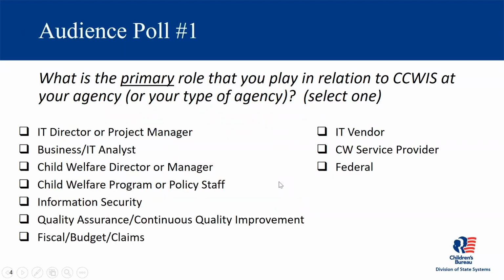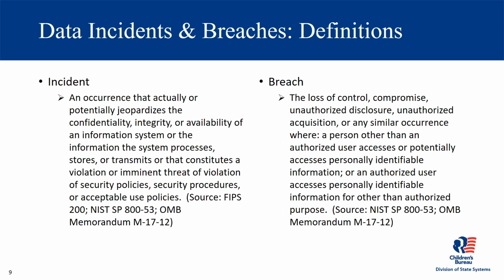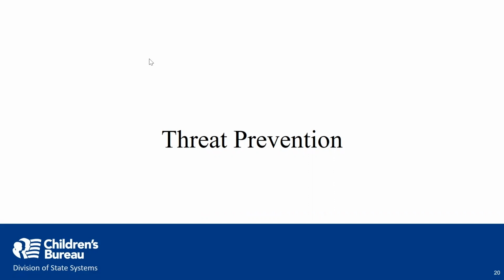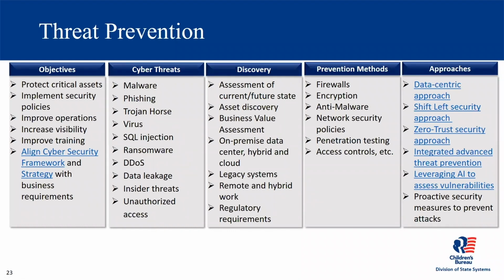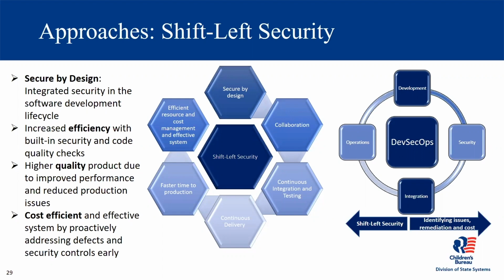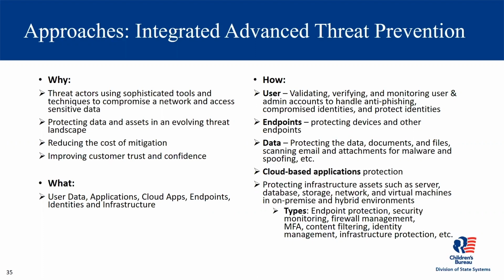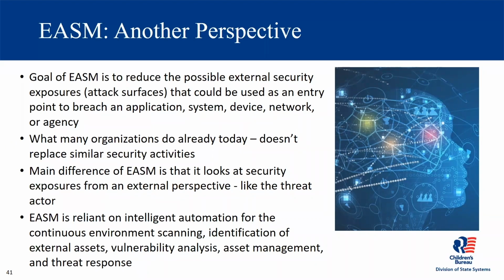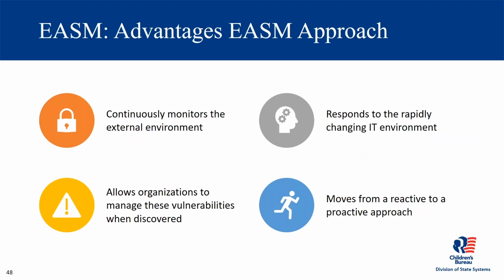Security – Keeping Data Safe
This webinar focuses on threat prevention, new federal guidance on data security, and data breach or incident protocols.